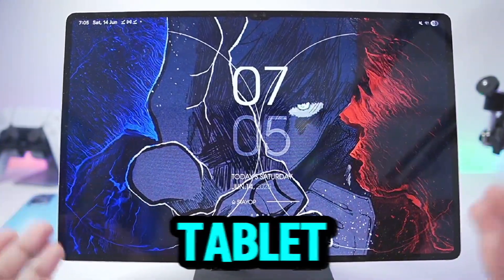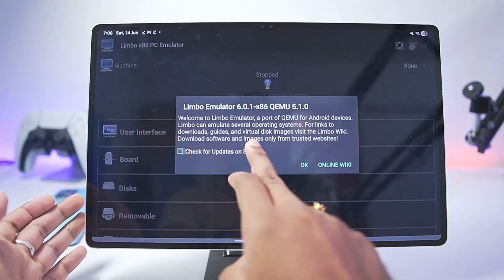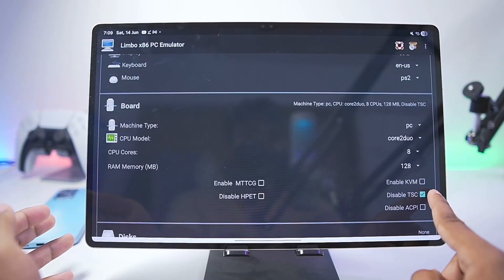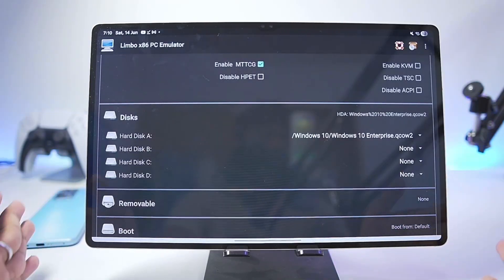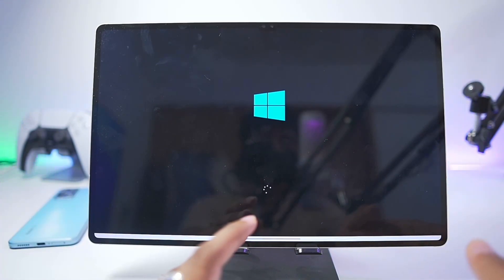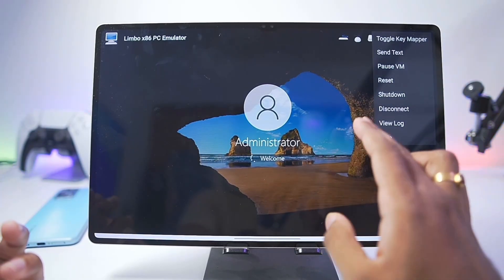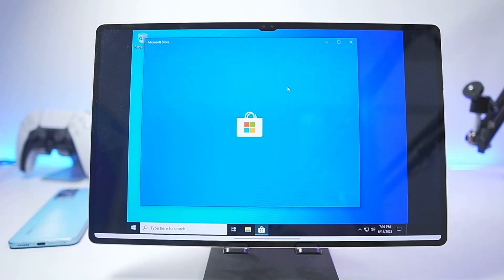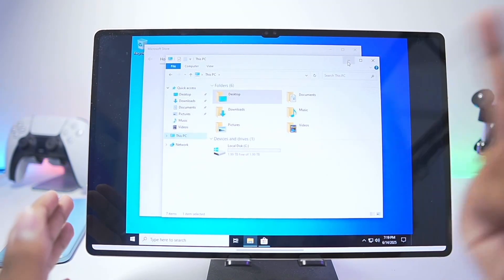HOW TO INSTALL WINDOWS 10 ON ANDROID (2026)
🚀 Want to run Windows 10 on your Android phone or tablet in 2025? This step-by-step guide shows you exactly how to install Windows 10 on Android using the latest tools and emulators.

Whether you're using a low-end or high-end Android device, you can experience the full Windows PC interface on mobile with this updated method.